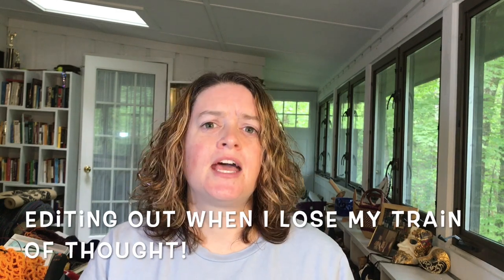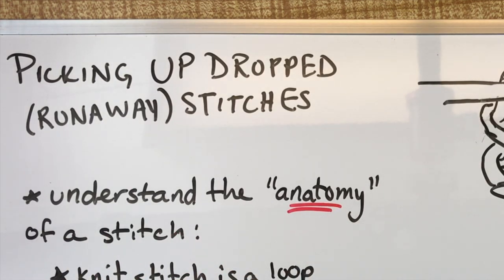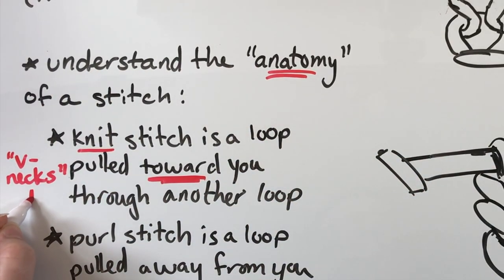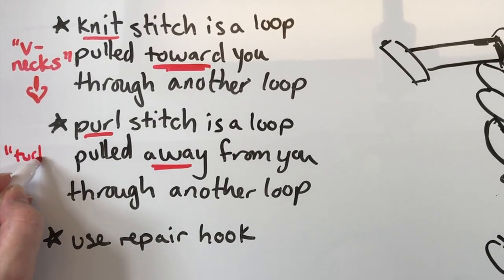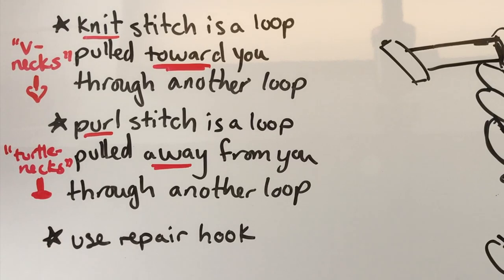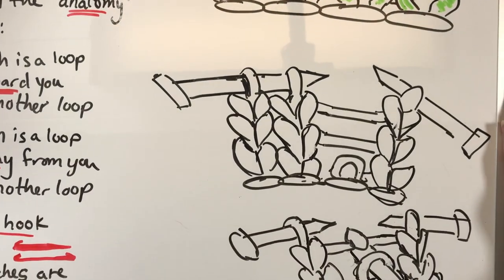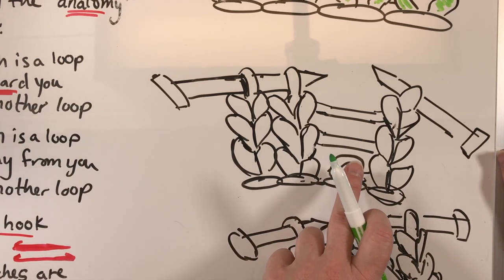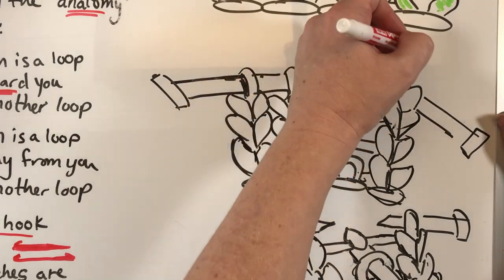Knitting: Picking up Dropped Stitches in Stockinette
Welcome to another of our continuing episodes of Tips & Tricks! Another in our series of Fixing Your Mistakes: Picking up Dropped Stitches. This topic itself has many aspects, not all discussed here, but this is step one, how to save a dropped stitch in stockinette, the fancy word for when all the "v-necks" of knit stitches are on one side, and all the "turtlenecks" of purl are on the other side. Always wanted to know how to do this with a repair hook or crochet hook? Watch this video to find out!

Hope you all are well and safe, and may your crafting journeys be full of joy and confidence.

❤️ Rebecca

Please consider subscribing to my channel, click the bell for alerts when I post a new video, give this video a thumbs up if you enjoyed it, and share this video with others!

If you like my t-shirt and want one just like it (Sun Dragon Swag!) you can order it straight from us (don't worry that it says "on backorder," that's just a reminder we need to place an order with the company, we don't have them in stock at our shop)
They are $20 (a bit more for 2X and up), and we get $10 from each shirt! There are 5 colors available, fair warning they are lighter colors of shirt than the mock-ups, and the logo is printed into the fabric, so it won't peel off.

I also offer Zoom lessons for extra one-on-one help, $15 a session (usually we limit these to 2 hours), or consider the more formal classes for instruction and projects at $25.
Current lessons rates can be found here, and you can prepay on the site, later we can coordinate our schedules!

Join our virtual knit nights too! They are not necessarily a time for one on one help, but lots of camaraderie.